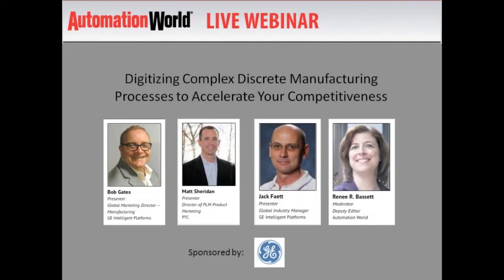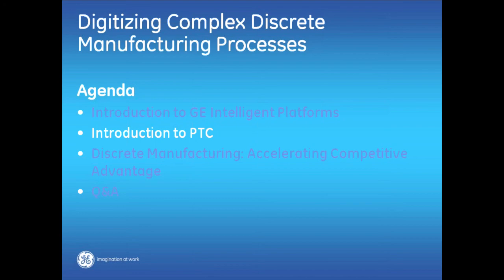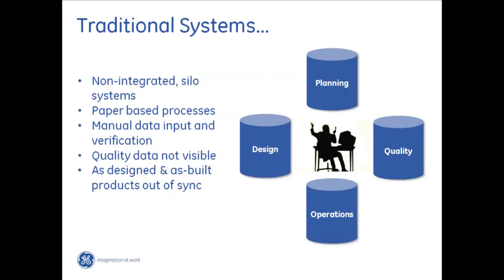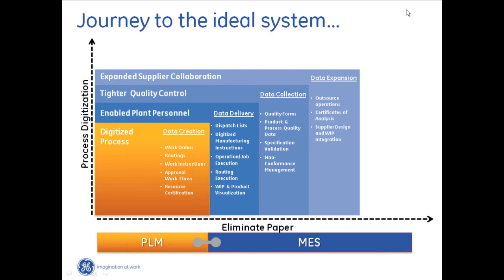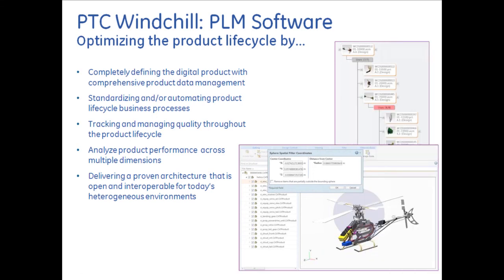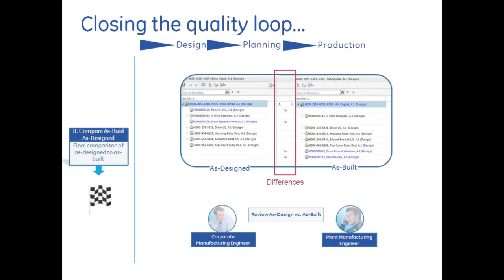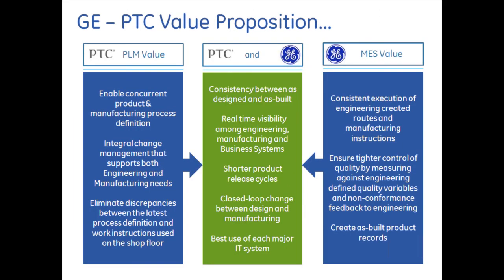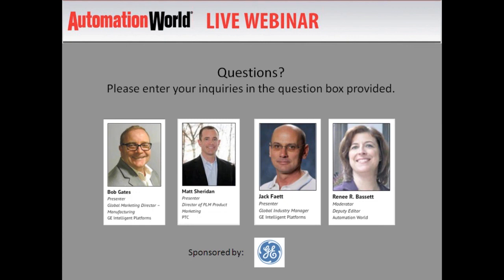Webinar: Digitizing Complex Discrete Manufacturing Processes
Your business operates in an increasingly global and competitive business environment.  Learn how digitized processes are enabling companies like yours to achieve lower costs, higher quality, and faster production.

This webinar covers:
--GE's proven step-by-step methodology for MES digitization
--The power of digitization enabled by today's software technologies
--The journey toward more effective operations and supply chain optimization
--Operational visibility and the elimination of non-value added production time

Learn ways to improve your competitiveness.